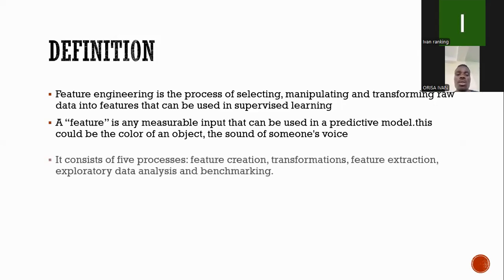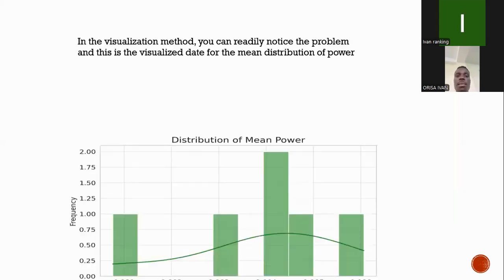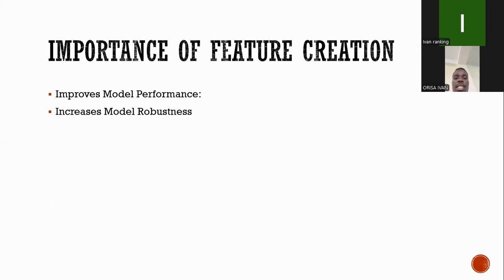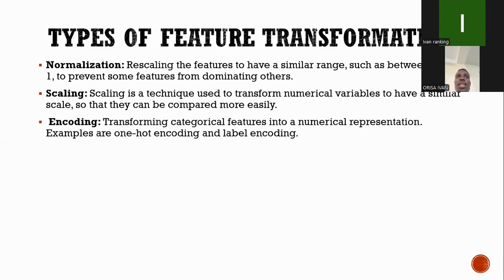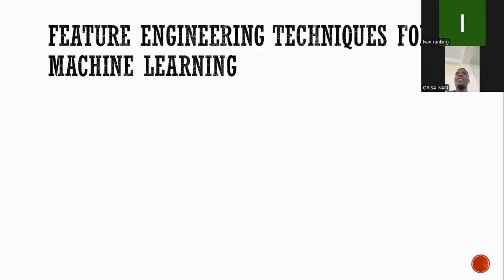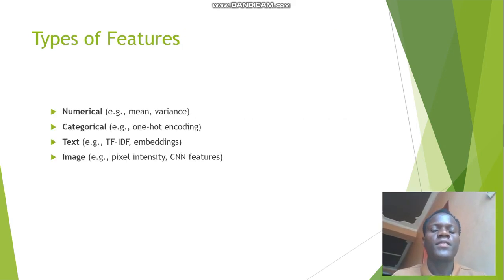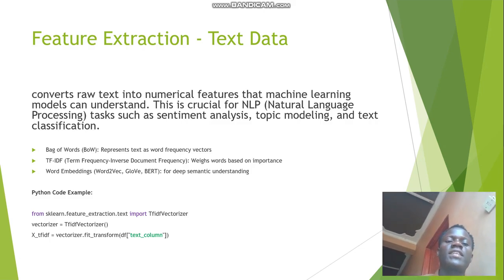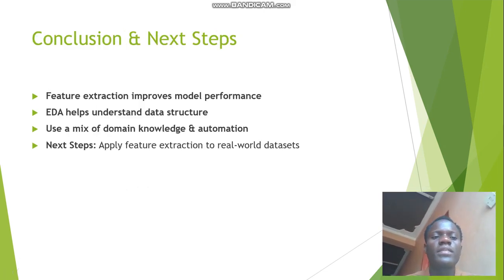feature engineering and feature extraction explanation